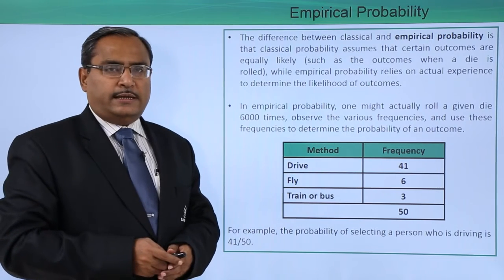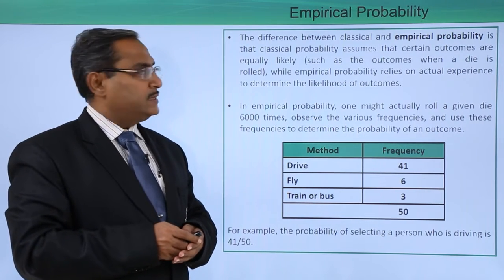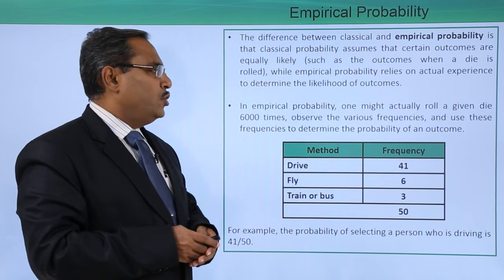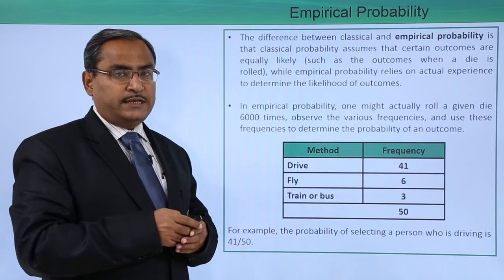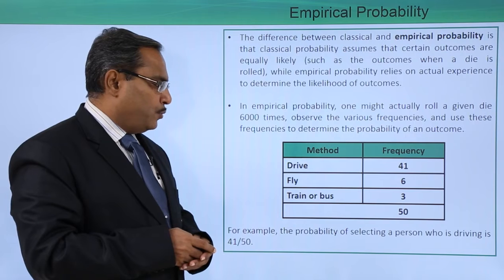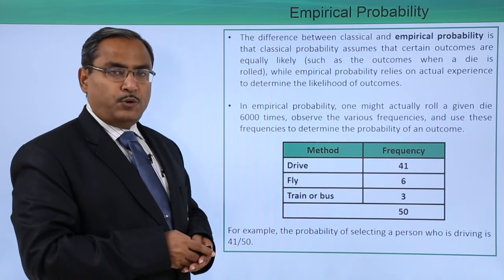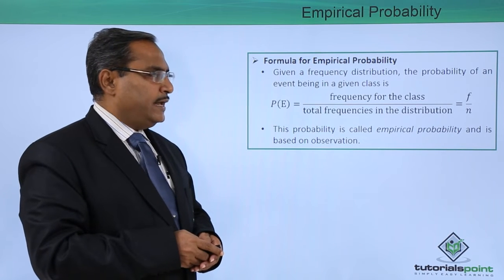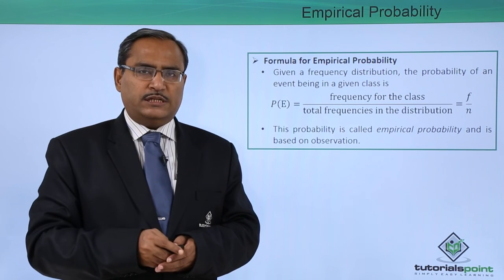Machine Learning - Probability and Counting Rules - Empirical Probability